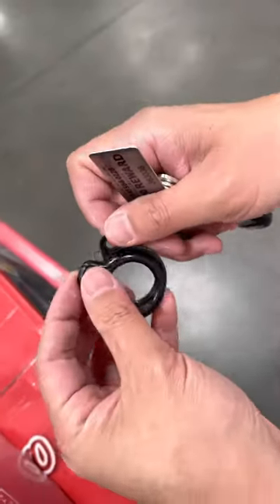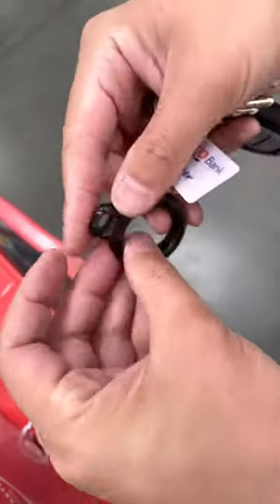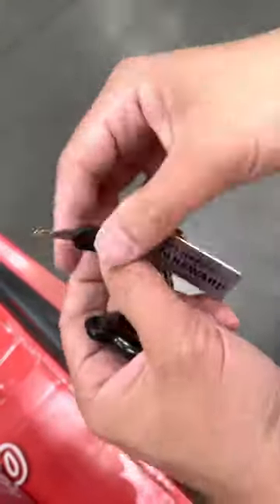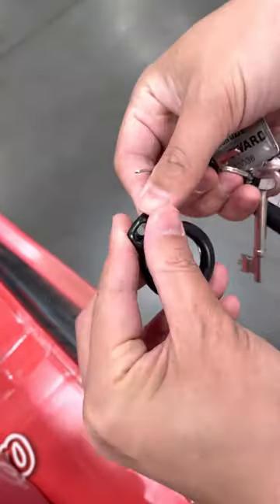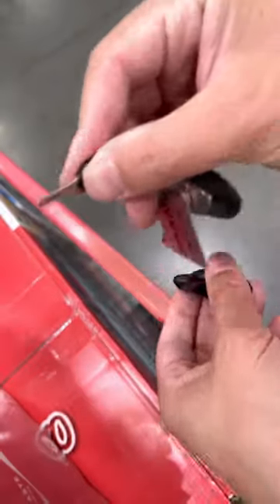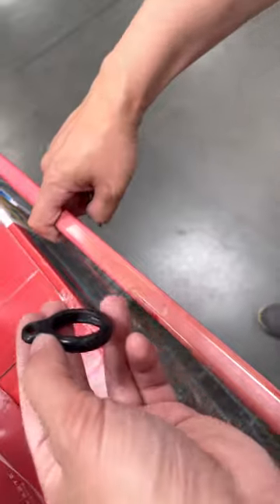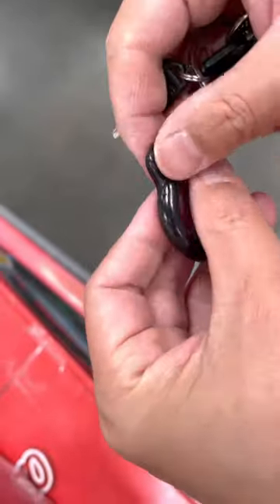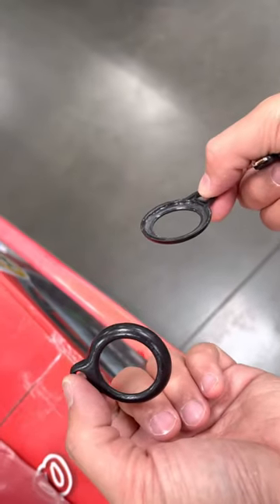Belkin AirTag’s holder - how to remove the AirTag from it